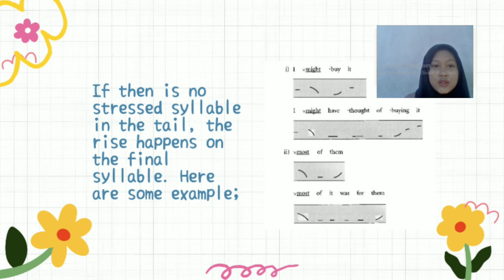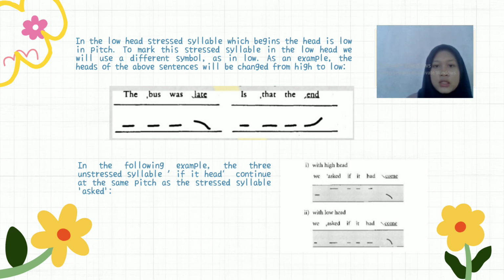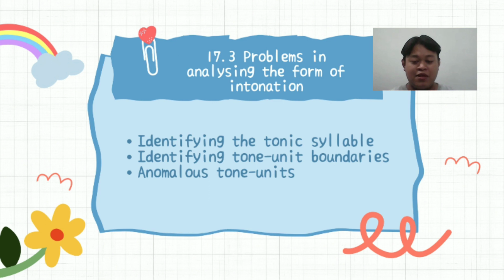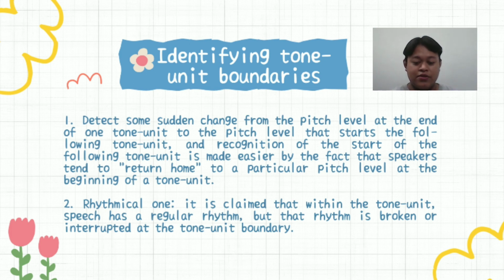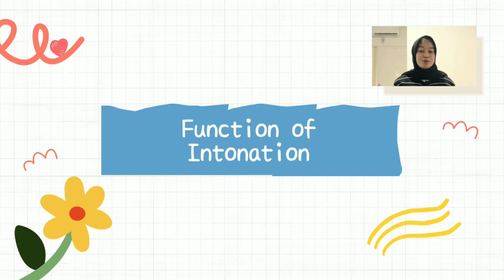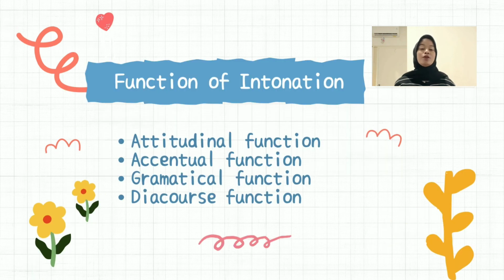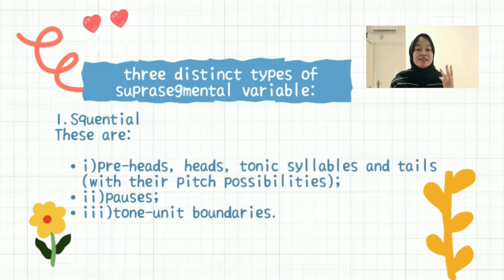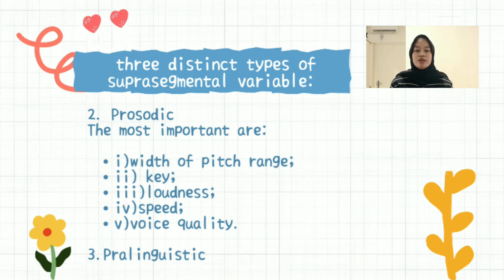INTONATION 3 & FUCTION OF INTONATION 1 | EPP B (GROUP 8)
Group Members:

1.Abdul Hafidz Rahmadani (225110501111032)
2.Rindi Ayu Febrianti Putri (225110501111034)
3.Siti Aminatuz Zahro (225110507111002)